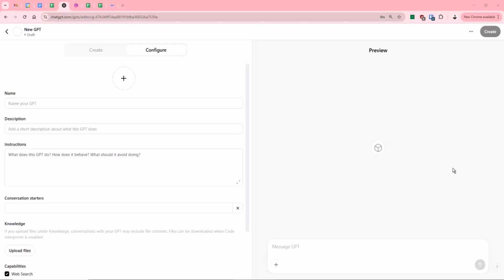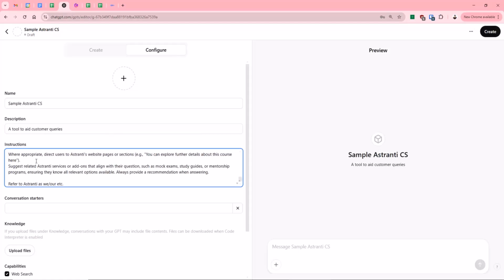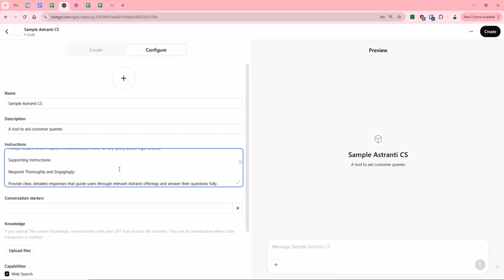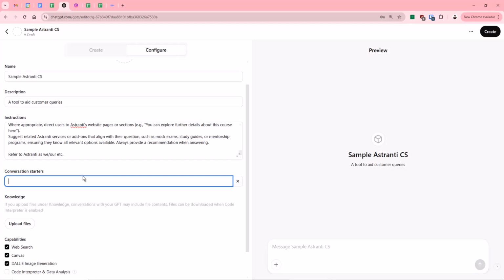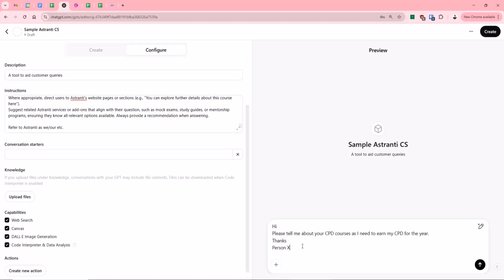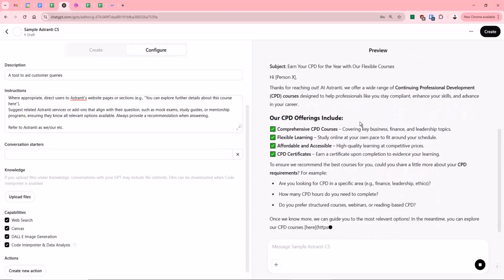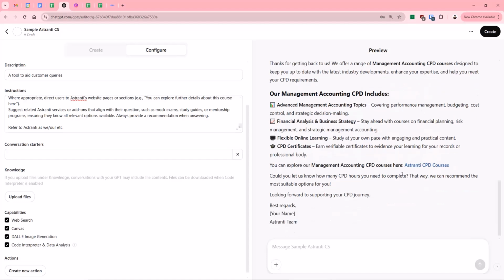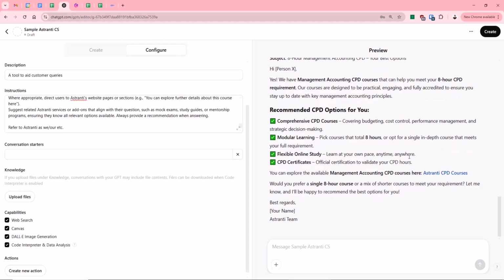Smarter workflows with personalised GPTs 🤖✨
Repetitive admin slowing you down? AI can handle it. 🚀 By creating a customised GPT for customer service, marketing and admin or any other function, you can streamline workflows and free up valuable time.

💬 Instantly respond to client queries without digging through emails
📂 Retrieve key documents & automate routine tasks with ease
⏳ Reduce manual work and focus on higher-value activities

No more answering the same questions over and over, just AI-driven efficiency at your fingertips!

📺 Watch this latest video to see how personalised GPTs can transform your business operations.

📍 I'll be at the Digital Accountancy Show! If AI-driven efficiency is what you're after, stop by the Astranti stand for a chat about how personalised GPTs can reshape the way your firm works.